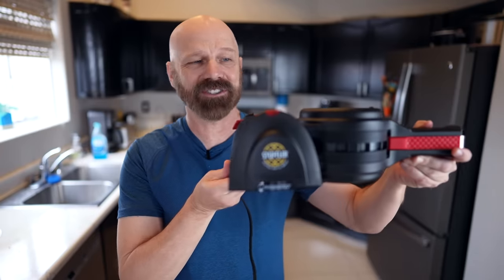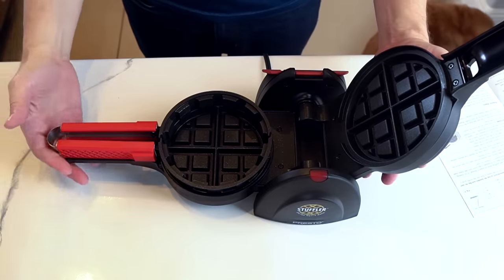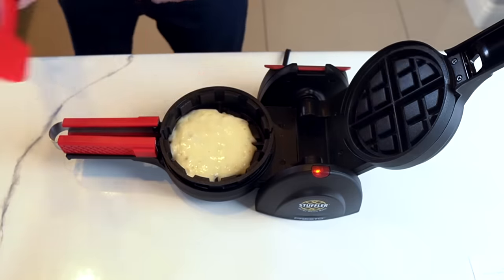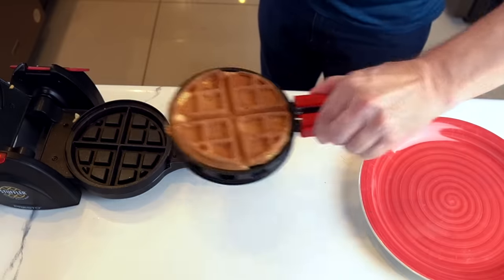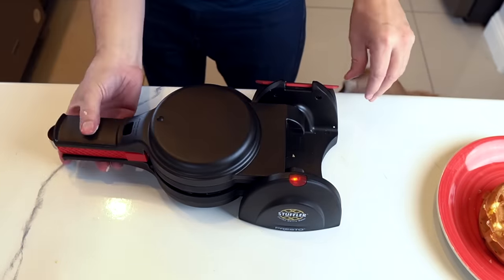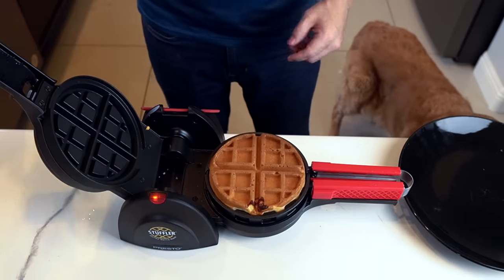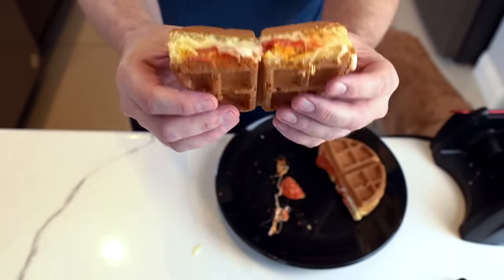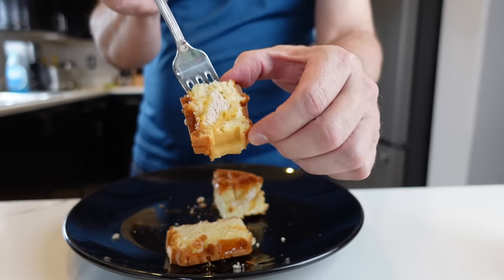Can the Presto Stuffler Make NEXT-LEVEL Waffles?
Today I'm testing out the Presto Stuffler by request. I paid $50 for this on Amazon, where it usually runs about $50-$70. Although this review is positive, this is NOT a sponsored video.

GEAR
• 2nd Camera
• 2nd Camera Lens

0:00 Intro & Unboxing
0:52 FIrst Use: Egg & Cheese Waffle
2:45 Second Use: Pizza Waffle
4:22 Third Use: Chicken & Waffles
5:57 Conclusion